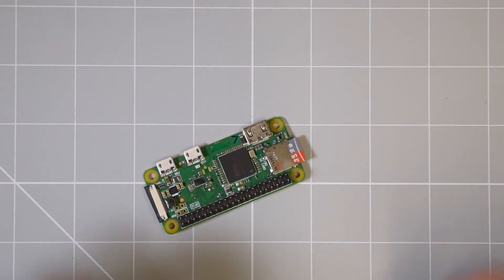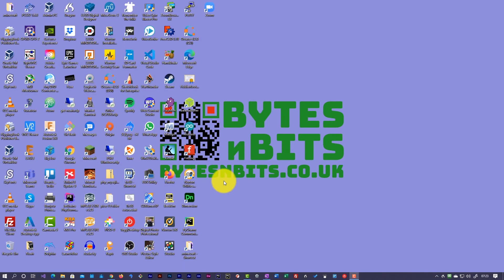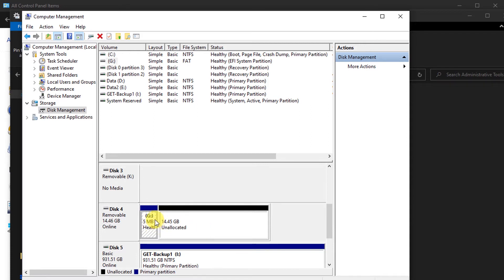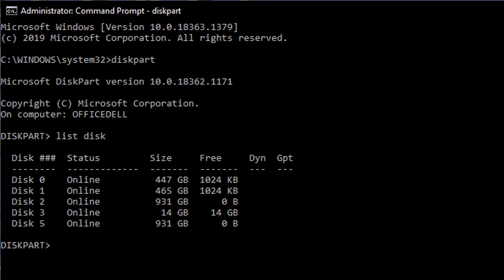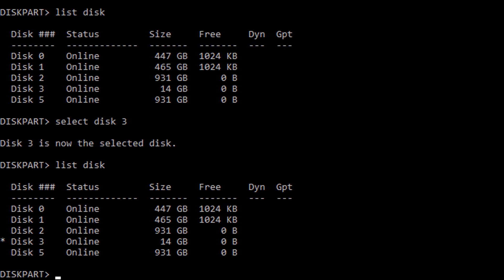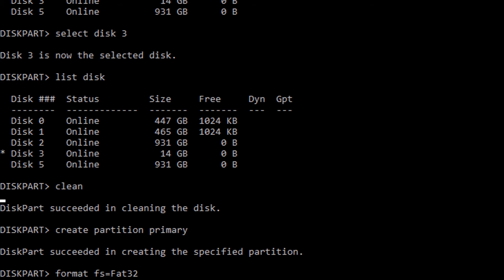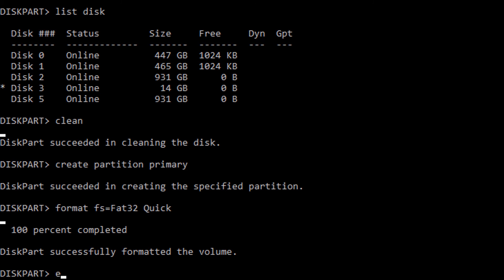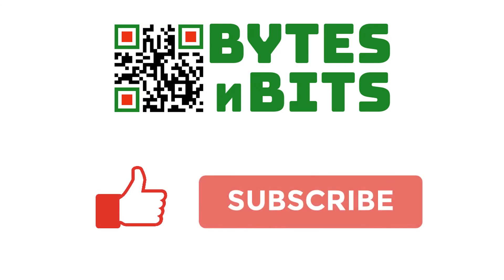Fix Your SD Card After Using It As a Raspberry Pi or Linux Boot Disk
Once you use an SD card or USB drive as a Raspberry Pi or Linux boot drive it is formatted in a way that Windows can't use. If you try to format the card Windows can't make it work. But the card is still perfectly usable, you just need to know how to fix the format.

In this video I'll show you how to use your Windows computer to clean, partition and format the SD card or USB drive so that you can re use it for normal file storage.

Make sure you check out the project page on my website for full details and a list of commands you need to use.